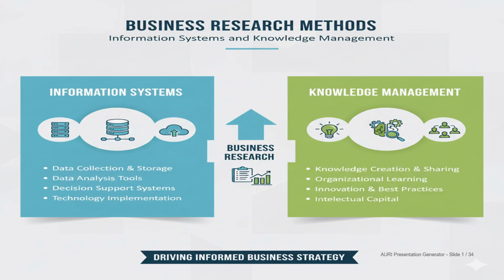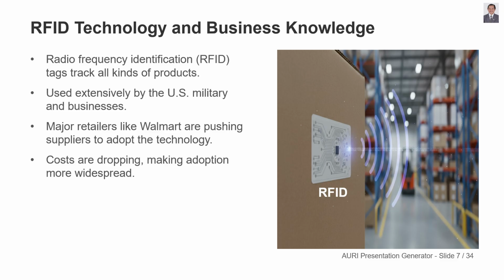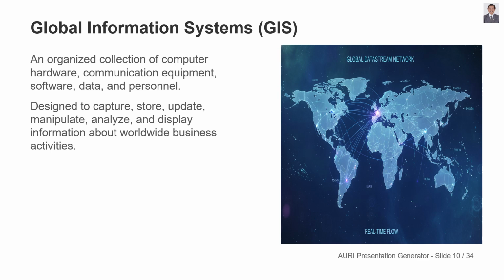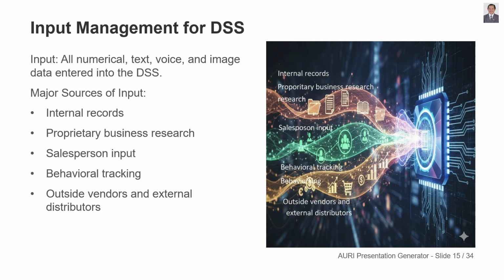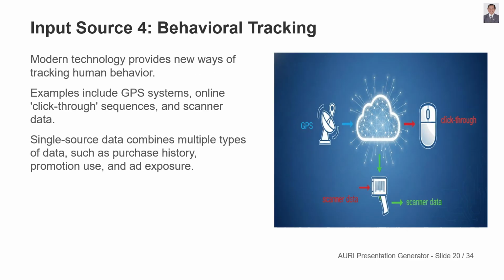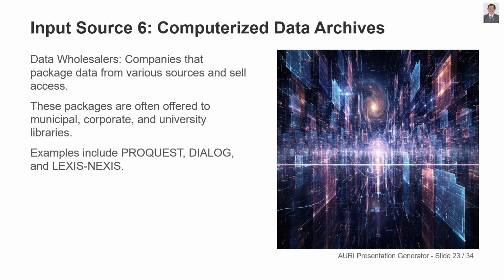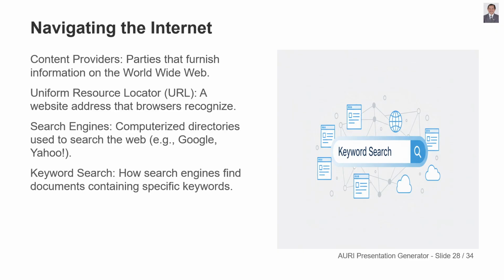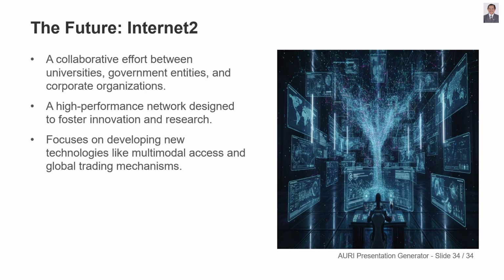How to Build a Decision Support System (DSS) & Drive Business Strategy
Why do some business strategies soar like a jet while others crash like a paper plane? The secret isn't just luck—it's the architecture of your research and how you manage data.

In this video, we dive deep into "Business Research Methods" and the technical backbone of Decision Support Systems (DSS). We move beyond basic theory to look at the actual diagram of how a DSS is built, from Data Warehouses to the User Dashboard.

🔥 What we cover in this video:

Strategy vs. Guesswork: The danger of operating without evidence.

The Role of Business Research: How Market Analysis, Consumer Insights, and Innovation Drivers feed into Strategic Planning.

Info Systems vs. Knowledge Management: Understanding the difference between simply storing data and creating organizational learning.

DSS Architecture Deep Dive: A breakdown of the 3 key subsystems: Data Management, Model Management, and the User Interface.

Data Inputs: Integrating Sales Input, Vendors, Internal Records, and Behavioral Tracking into your system.

⏳ Timestamps: 00:00 Intro: The Paper Plane vs. The Jet (Metaphor) 01:20 The 4 Pillars of Business Research 03:45 Information Systems vs. Knowledge Management 06:10 What Goes Into a DSS? (6 Key Inputs) 09:30 DSS Architecture Explained (The 3 Subsystems) 12:45 Data Collection Tech: Cloud, Scanners & Satellites 14:00 Conclusion